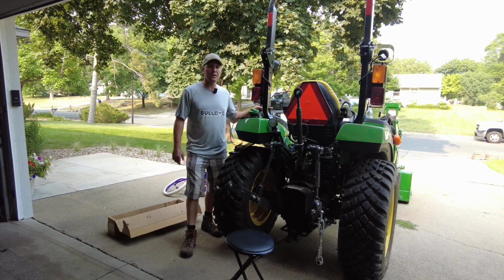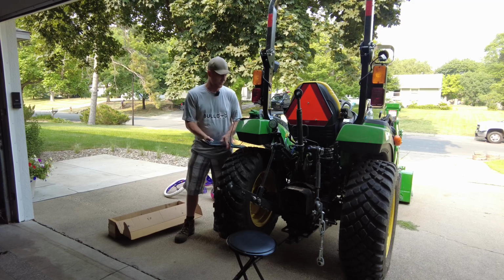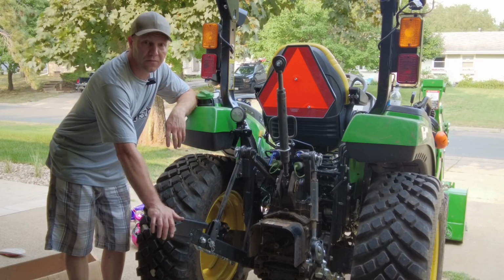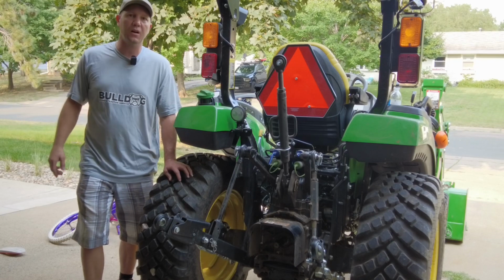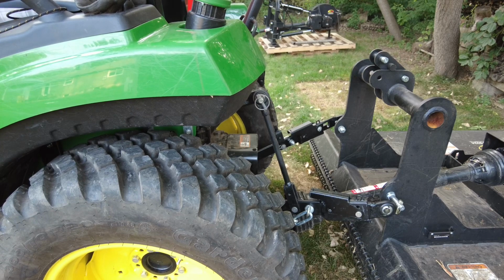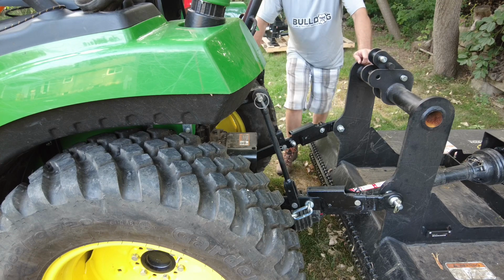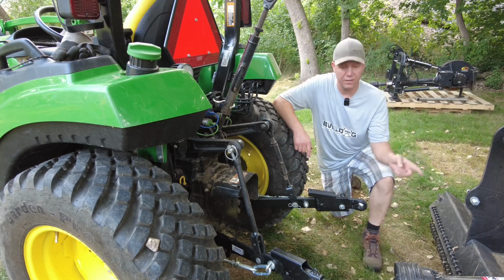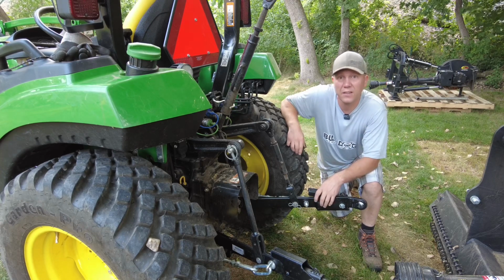GAME CHANGER: 3 point hitch coupling issue SOLVED!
Game-Changer: John Deere 3025E Hitch Couplings for Easy 3-Point Hookups

Tired of the pain and frustration of hooking up 3-point attachments? Same here! After countless struggles with the 3-point arms on my John Deere, I decided to upgrade to the 3025E Hitch Couplings, and let me tell you—it’s a game-changer.

In this video, I walk you through:
✅ The frustration of switching attachments like stump grinders and heavy brush hogs
✅ The quick installation of the 3025E Hitch Couplings
✅ A real-life test to hook up a 1200-lb brush hog in minutes instead of 45+ minutes
✅ Why this $300 upgrade is worth every penny for saving time and energy

Whether you're dealing with non-quick-hitch-compatible attachments or heavy-duty equipment, these John Deere hitch couplings could be the solution you've been looking for.

💬 Questions about quick hitches or 3-point attachments? Drop them in the comments below!

Cheers from Bulldog Tractor 🍻 bulldogtractor @BulldogTractor